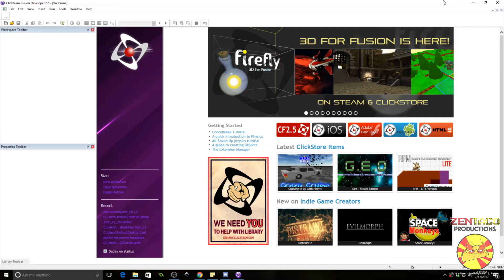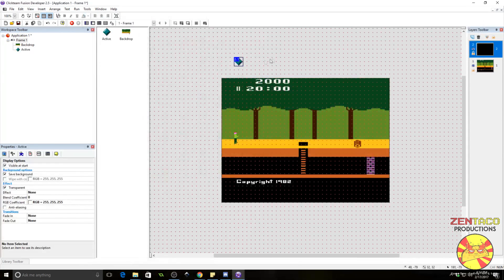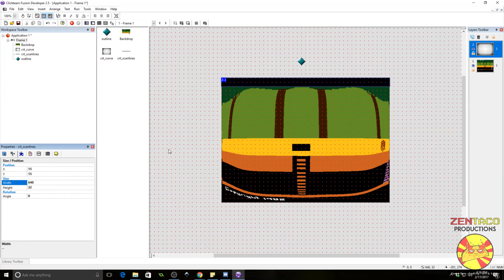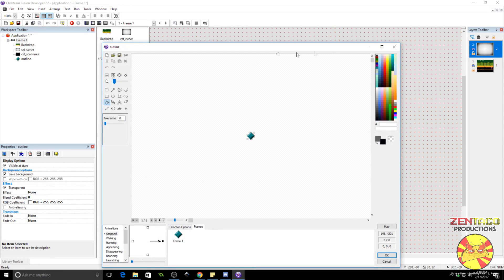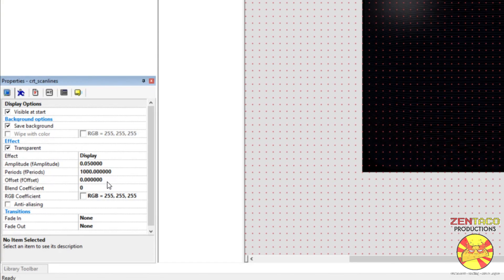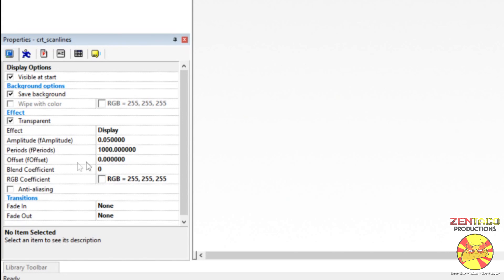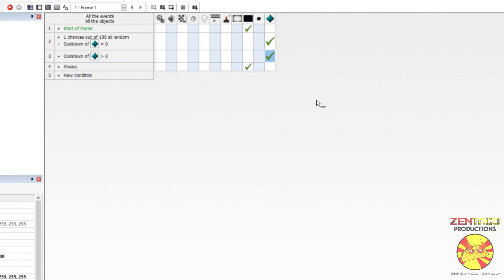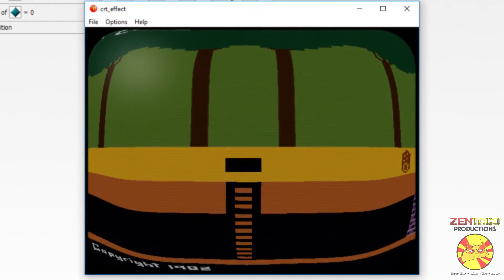CRT Effect Tutorial for Clickteam Fusion 2.5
In this tutorial we learn how to make a CRT effect for our games in Clickteam Fusion 2.5. It requires some shaders, which you can get down below.

Grab the Looki Shader pack and the Lens shaders.

-=Links=-